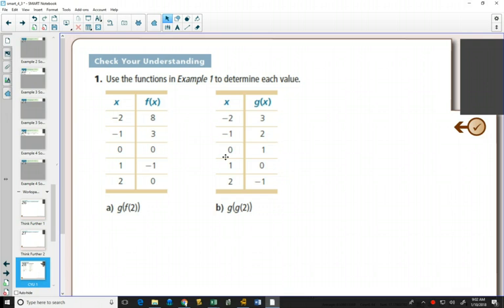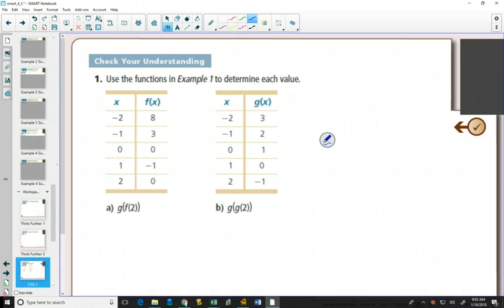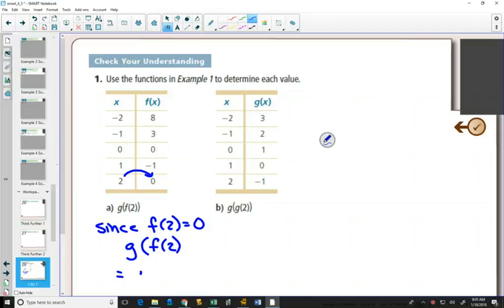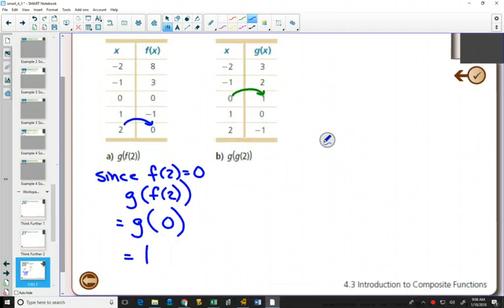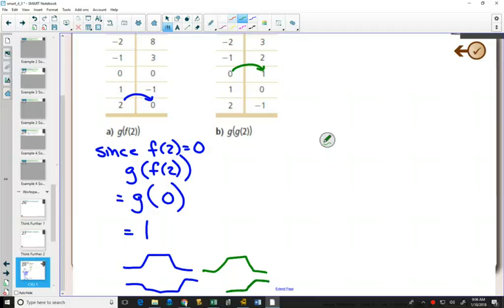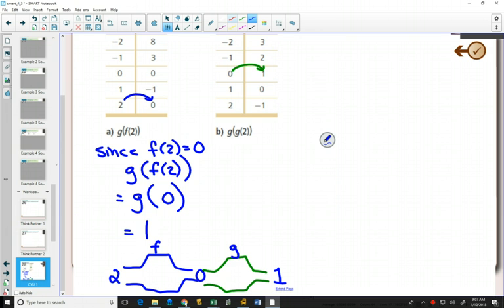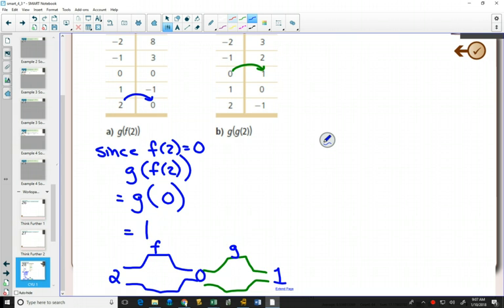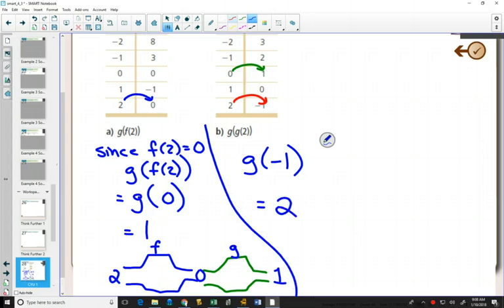40SP 4 3 Example 1